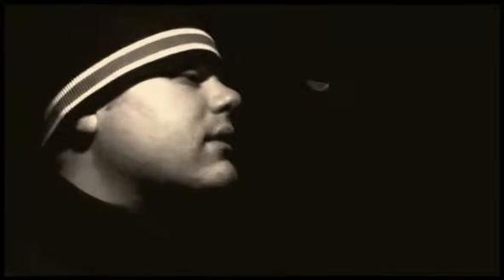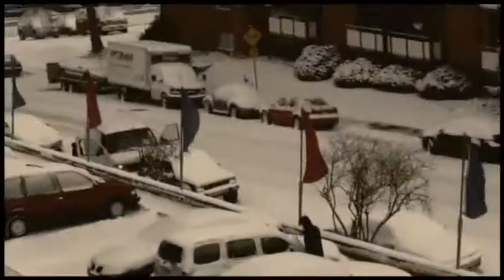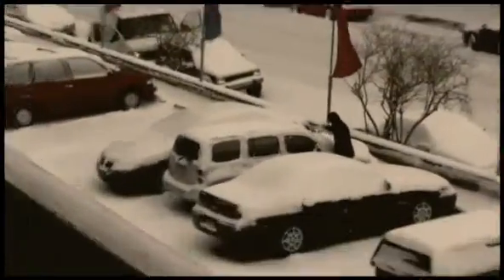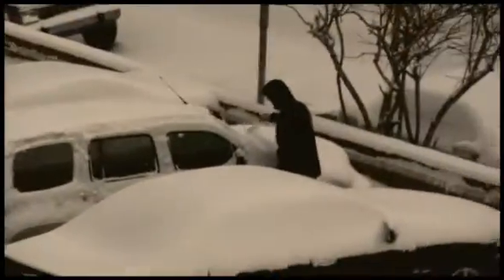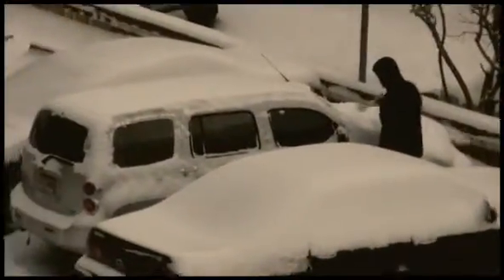Vlog 2: Colorado Cold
Dave from Braving The Atlantic talks about braving the Colorado cold.